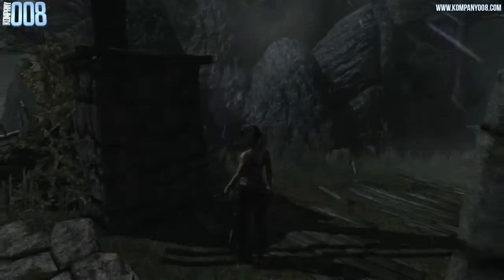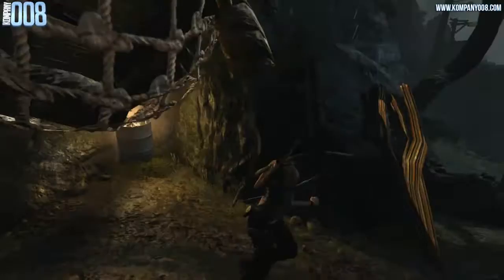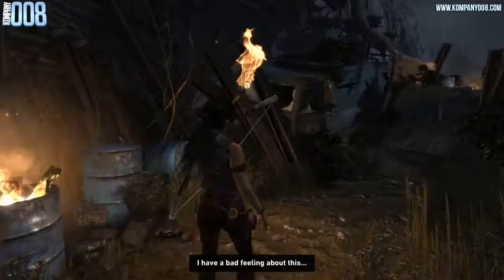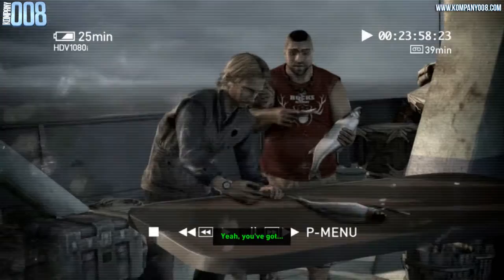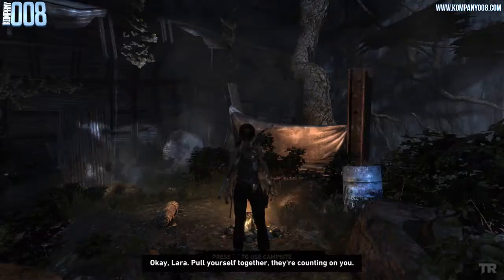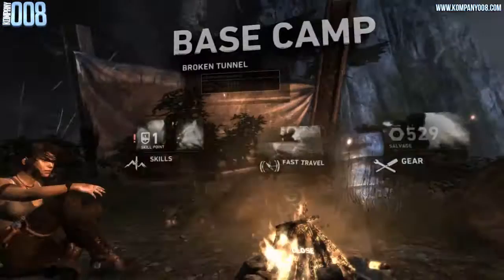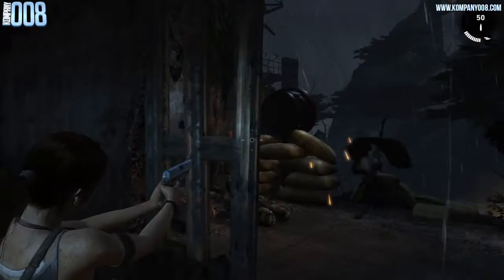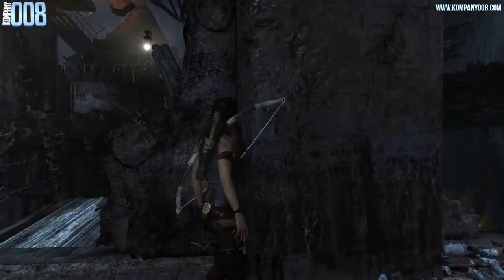ertsi plays - Tomb Raider (2013) part 11 "Gordon Ramsay"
How did Lara Croft become Lara Croft? Prequal to the Tomb Raider series, telling us the origins of this sommersaulting, backfliping adventurer, part 11 of my let's play.

Steam       ertsi_86
Battlelog    cpd-ertsi